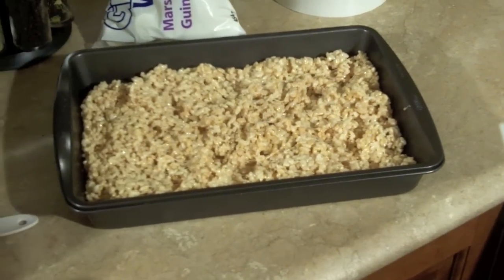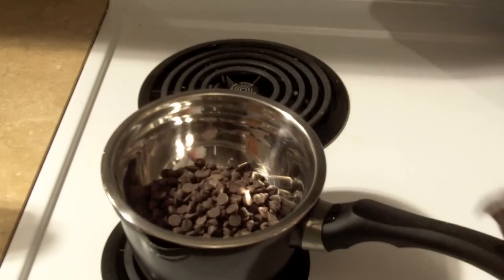Cooking With Michael - Chocolate Covered Rice Crispy Squares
Recipe:

6 Cups Rice Crispies
1/4 Cup Margarine
1/2 tsp Vanilla
40-48 Marshmallows (More for chewyness)

1 Bag of Chocolate Chips
1 tsp Vegetable oil

Melt butter in pot, ad in marshmallows until consistently melted. Add vanilla and rice crispies. Mix and place in 9x13 inch greased pan. Let cool

Make a double boiler with a metal bowl and water in a pot, place chocolate chips in bowl, add vegetable oil and stir until melted. Pour over rice crispy squares and let harden. Will solidify faster if placed in the fridge.